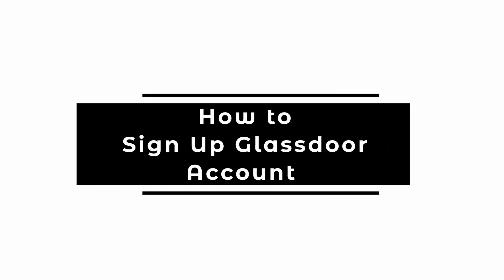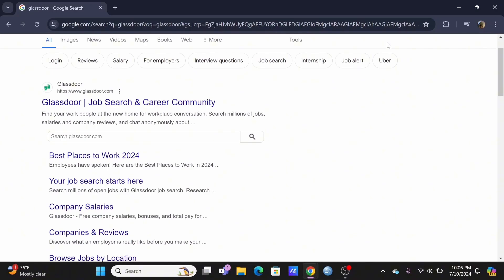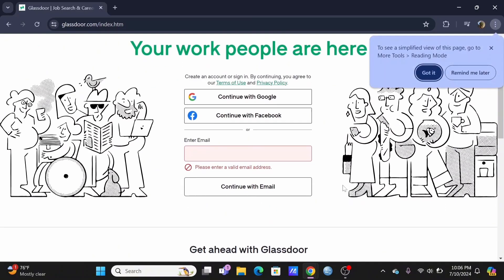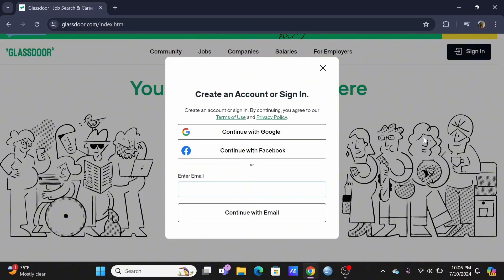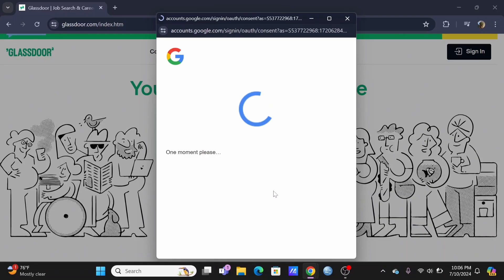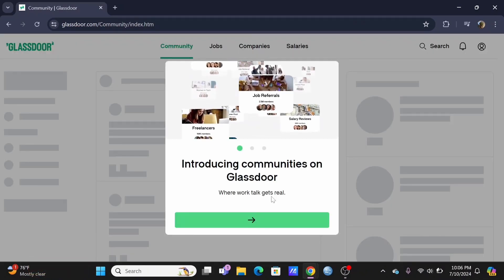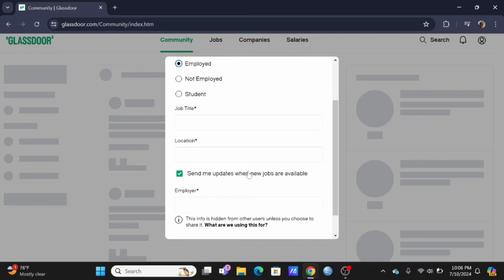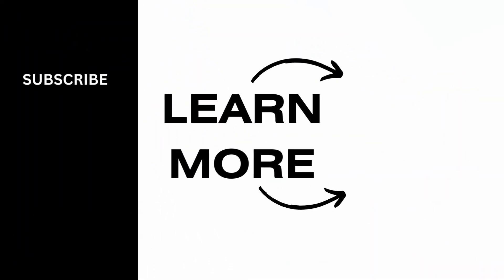How to Sign Up Glassdoor Account 2024 | Open Glassdoor Account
Interested in signing up for a Glassdoor account in 2024? This tutorial provides a step-by-step guide on how to create your Glassdoor account to access job listings, company reviews, and salary information. Learn how to register and set up your profile to start utilizing Glassdoor's resources for job seekers and professionals.

In this tutorial:
0:00 - Introduction
0:15 - How to Sign Up Glassdoor Account (2024 Guide)

Discover how to easily navigate the Glassdoor registration process and create your account with this practical guide. Follow these steps to get started with Glassdoor and gain valuable insights into job opportunities and company culture.

Sign up for your Glassdoor account today with this comprehensive tutorial!